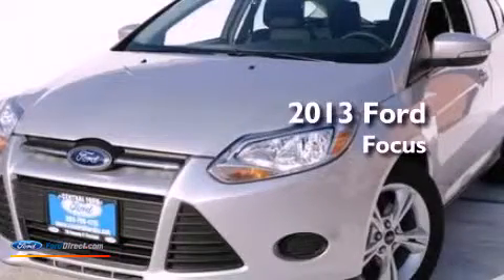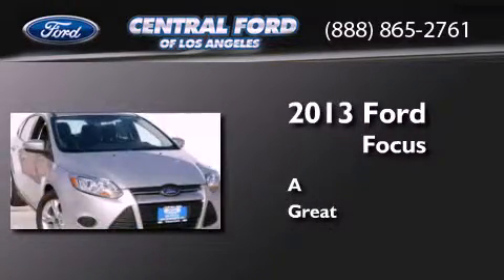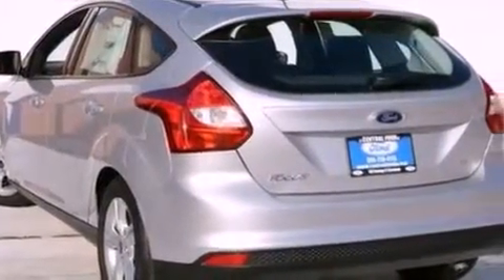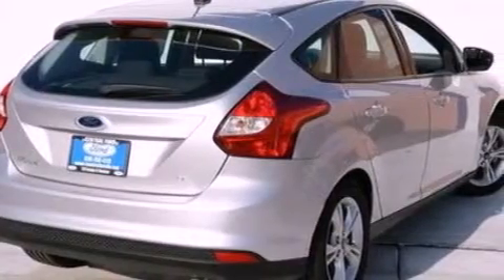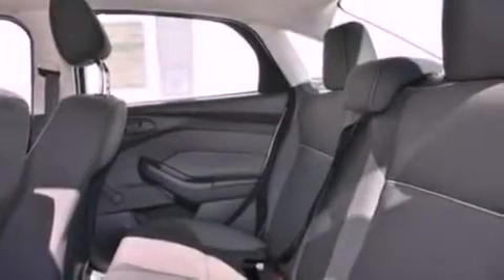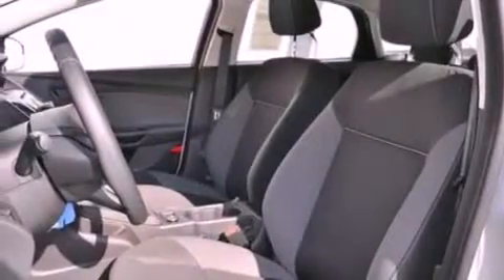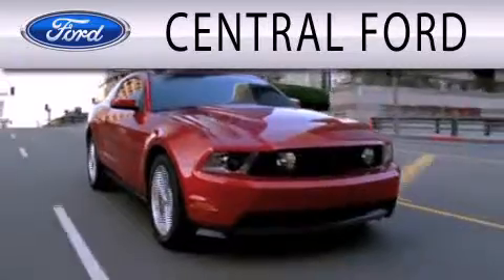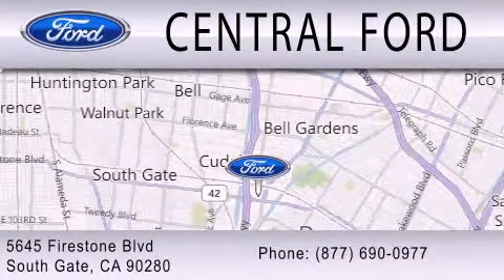2013 Ford Focus South Gate CA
Year : 2013
 Make : Ford
 Model : Focus
 Engine : 2.0L I4 16V GDI DOHC FLEXIBLE FUEL

 Exterior : INGOT SILVER
 Miles : 40
 Interior : MEDIUM LIGHT STONE / MEDIUM DARK STONE
 Stock : 000U8594

 5645 Firestone Blvd.